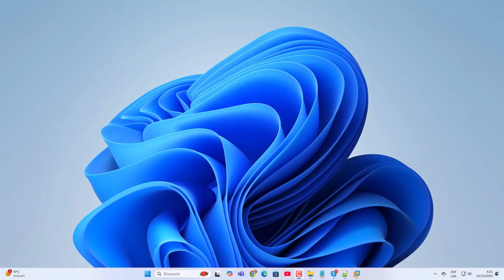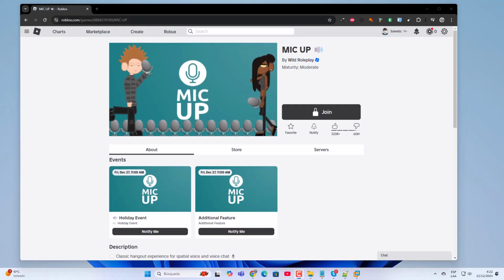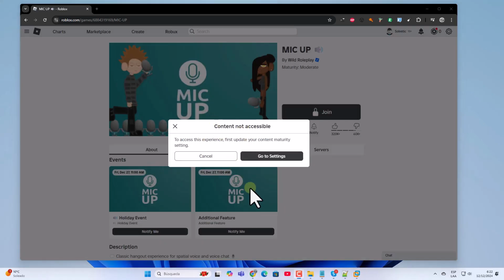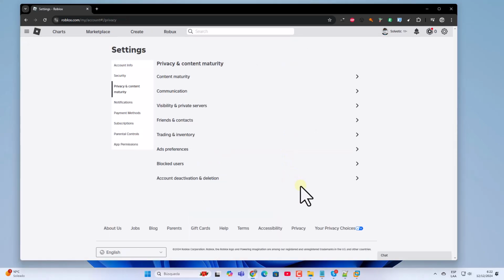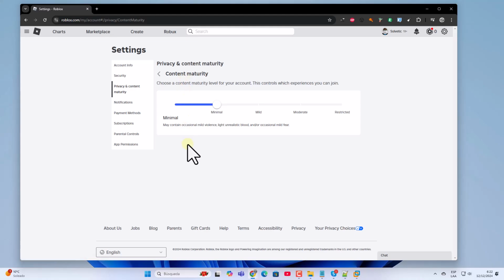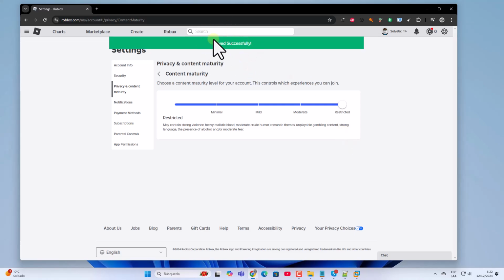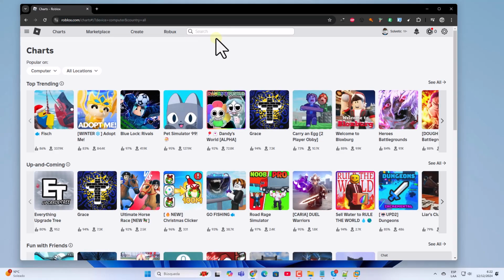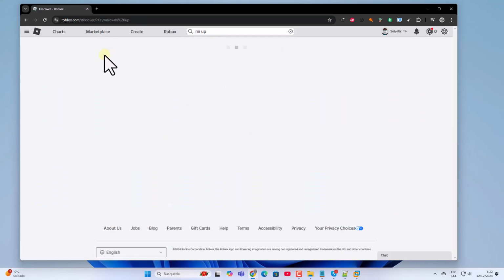ROBLOX CONTENT NOT ACCESIBLE ✅✅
Solvetic_eng video-tutorial to ▶️ 𝗔𝗟𝗟 👉 Welcome to Solvetic, your go-to channel for quick and effective gaming solutions. If you're seeing the **"Content Not Accessible"** message in **Roblox**, don’t worry—we’ve got the fix. This issue can be caused by account restrictions, privacy settings, connection problems, or platform-related blocks. In this video, we’ll guide you step by step through the best solutions to help you regain access and enjoy Roblox without any issues. Stay with us to learn how to fix it easily. And as always, if this video helps you, we’d really appreciate your like and your comments with any questions or feedback. Let’s get started!